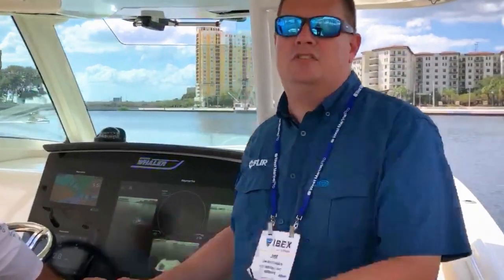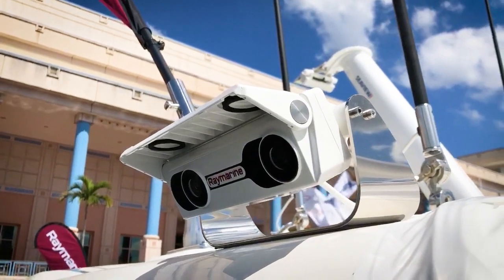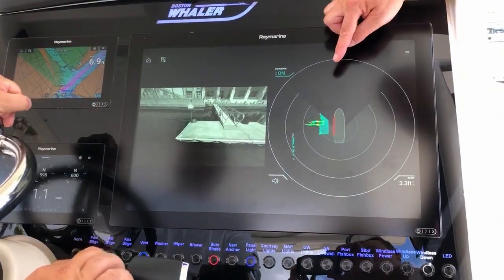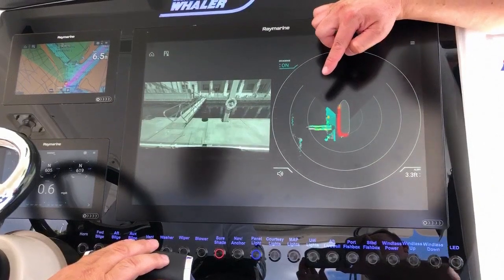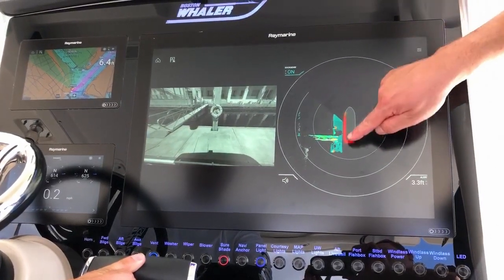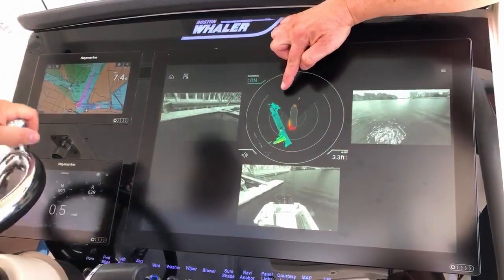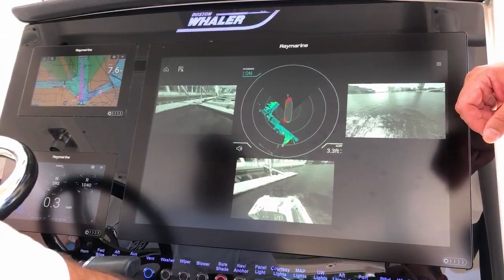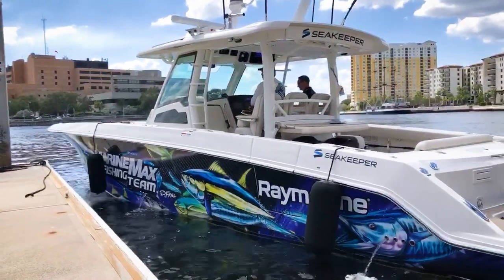Hands-on with Raymarine DockSense Alert™ at IBEX 2019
Raymarine DockSense™ Alert can be installed on any boat to help captains safely monitor their surroundings and dock their boats with confidence. Similar to the driver-assist capabilities of today’s modern automobiles, DockSense Alert detects, displays, and alerts the captain to obstacles around the boat using FLIR machine vision camera technology and video analytics.

Live video feeds from each DockSense camera make it simple to see into blind spots using a Raymarine Axiom® display and DockSense intelligent object recognition helps prevent scrapes, crashes, and close calls that can be both expensive and embarrassing.